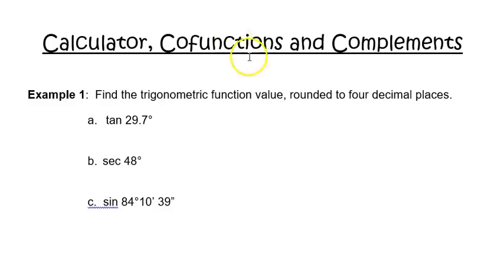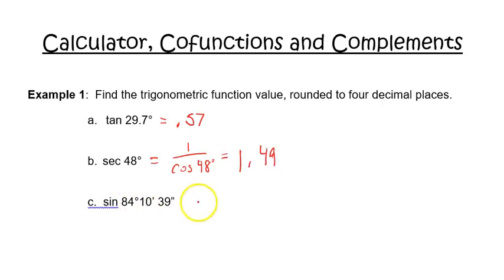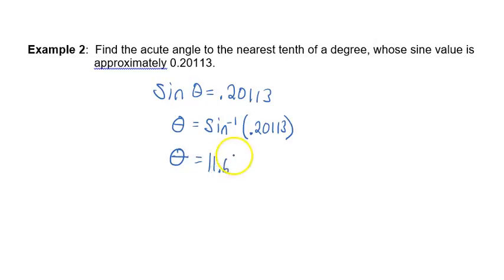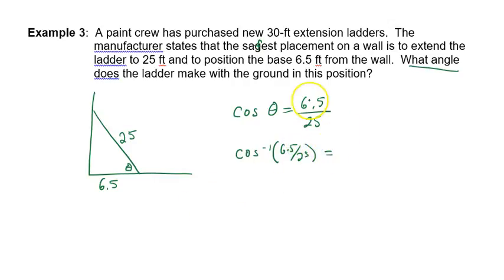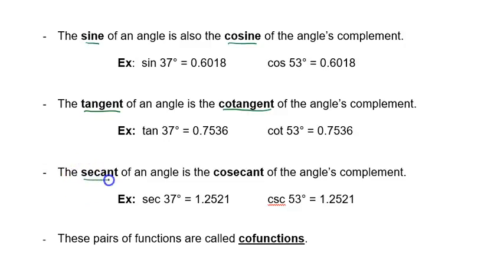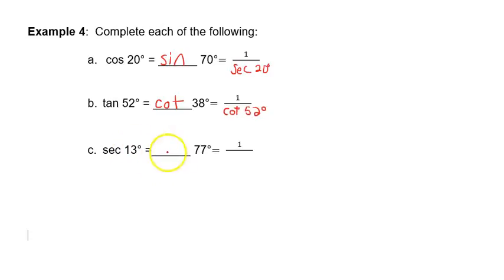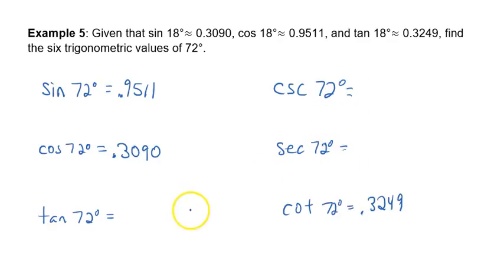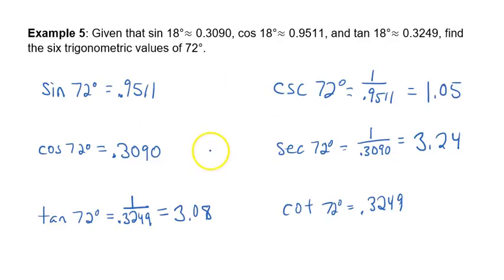Calculators, Cofunctions, and Complements